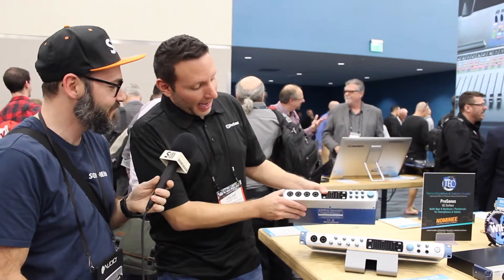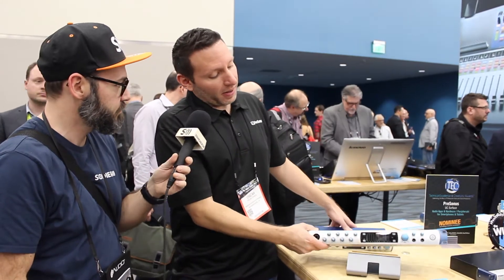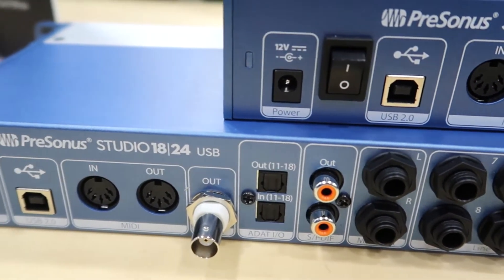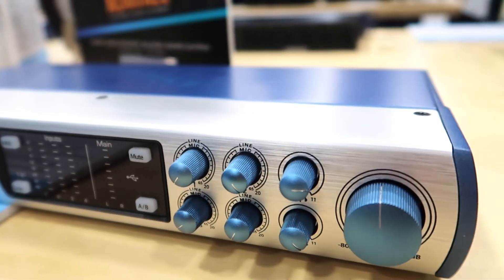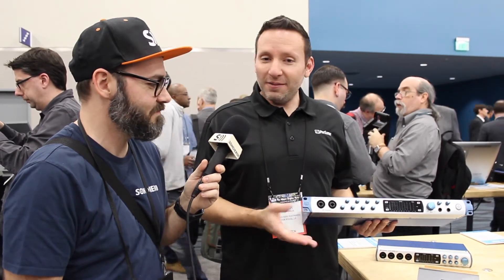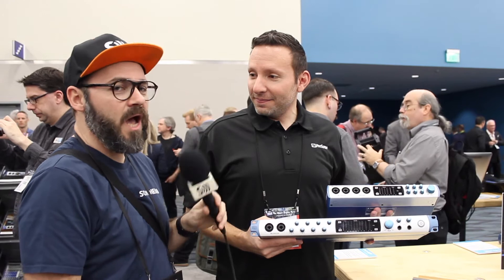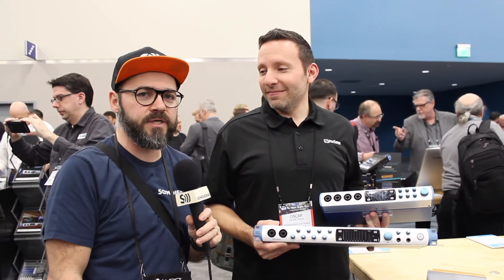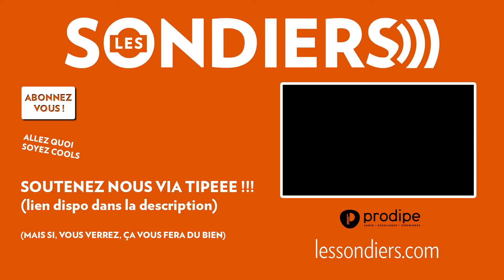[NAMM 2018] PRESONUS STUDIO 18|10 USB AND 18|24 USB AUDIO INTERFACES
Oscar de PRESONUS nous parle des toutes nouvelles interfaces audio STUDIO 18|10 USB et sa grande soeur la STUDIO 18|24 USB.

Les Sondiers au NAMM en 2018 en partenariat avec Prodipe.

SOUTENEZ NOUS
Tipeee ! Même de petites sommes nous aident !

Ca nous rapporte un peu d'argent et ça ne vous coûte rien du tout